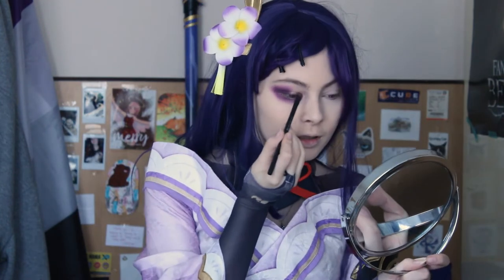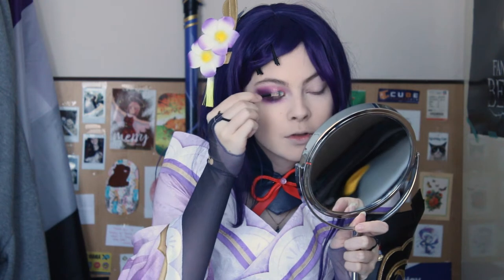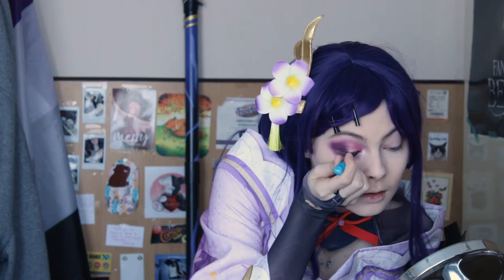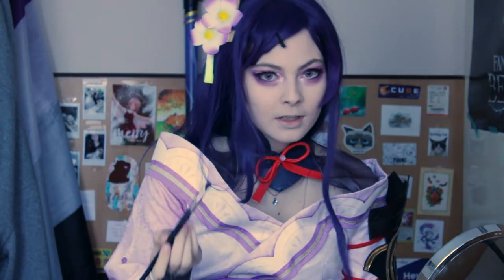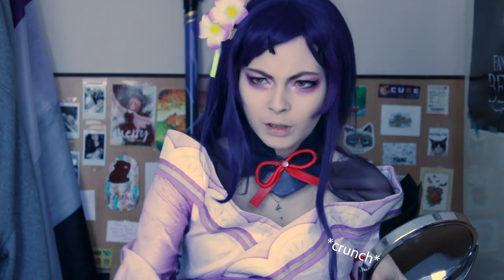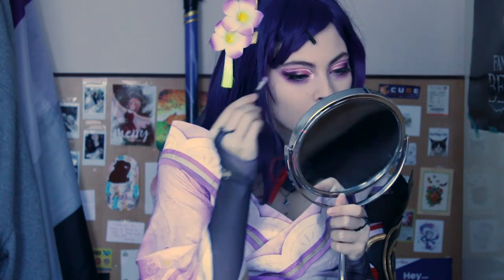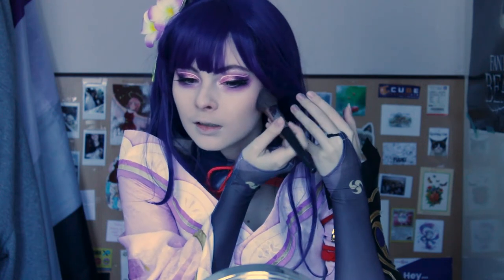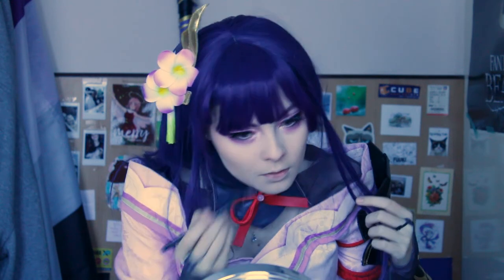How I do my makeup for my Raiden Shogun cosplay from Genshin Impact!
Since my Raiden costume is a bought costume, I wanted to go all out with the make-up to still give it my personal touch! So I decided to make a tutorial on it as well, since I like making cosplay make-up video's.
At some point, the video gets really blue because I live in the Netherlands and our weather sucks. I tried to fix it as much as I could, but couldn't get it any better than this. So, I'm sorry for the inconvenience. :(

Some additional tips I didn't mention in the video:
- Use a primer (or a setting spray that also works as primer) before you do your make-up. This helps keep everything in place all day.
- Also use setting powder after you're done with your base.
- I used some eyeshadow primer on my eyelids before doing the eyeshadow. This helps with the pigment of the eyeshadow, and to make it more long-lasting.

Cosplay:
Wig is by Wicked Wigs
Contacts are by Uniqso
Cosplay is by Uwowo cosplay